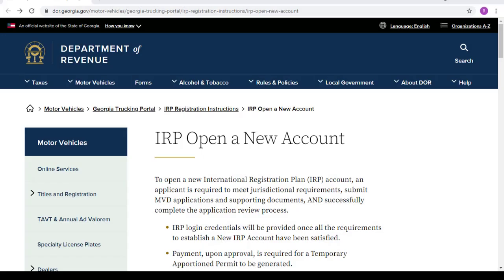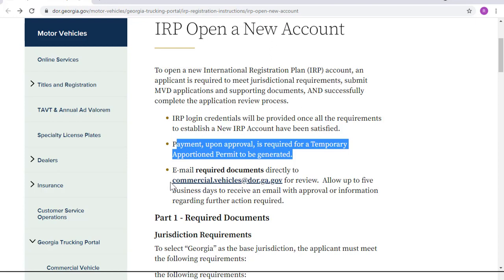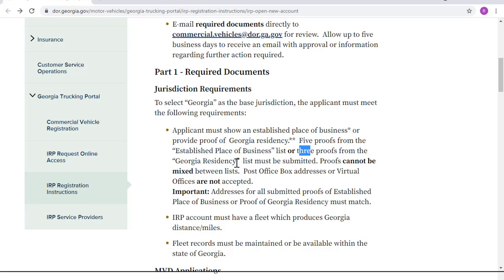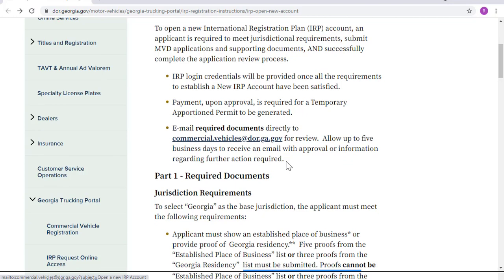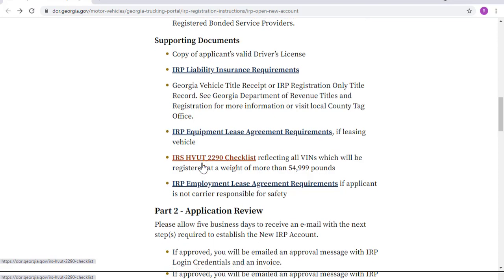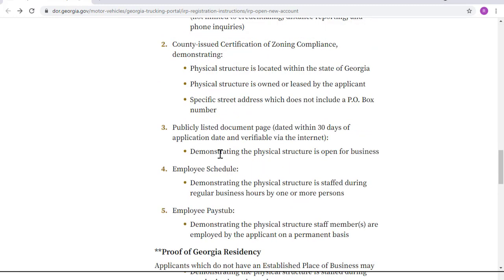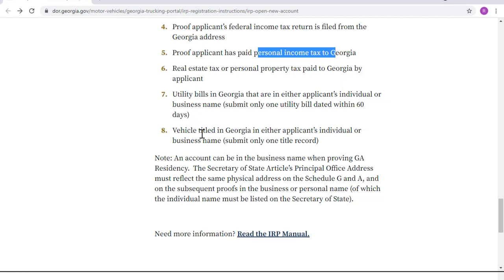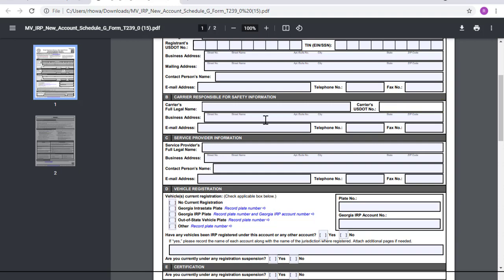How to setup Tags (Apportioned Plates) for the State of Georgia - Part I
Join our Facebook Family at "Trucker's Bookkeeper Tips."